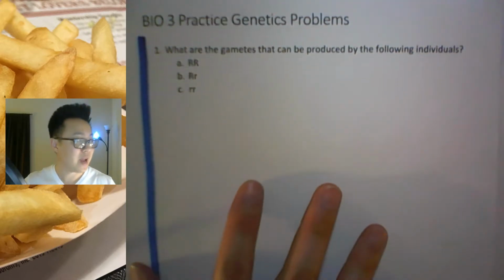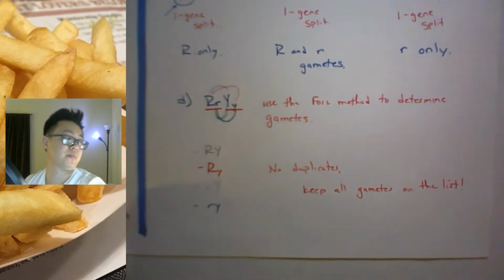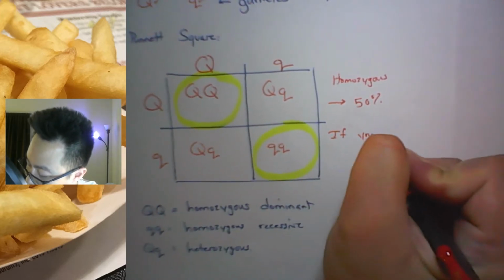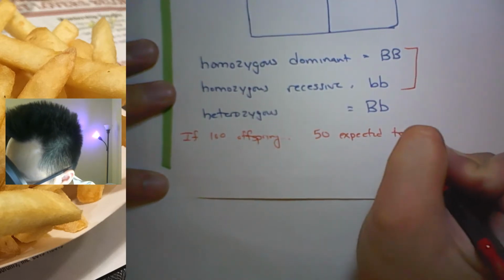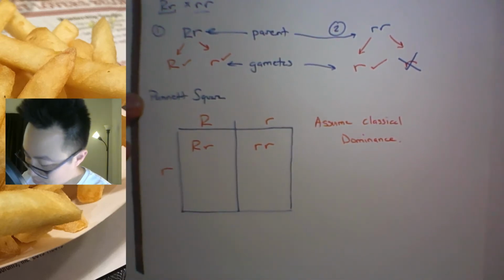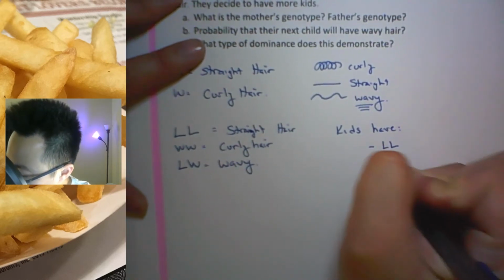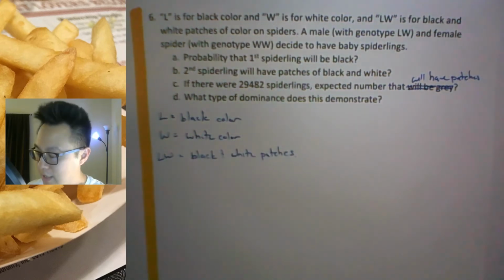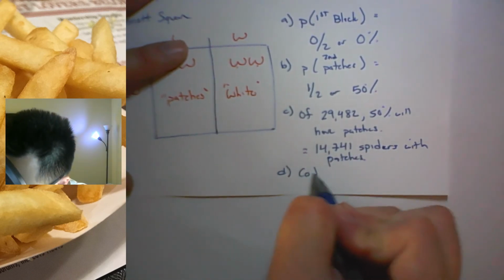Basic Genetics Problem Demo